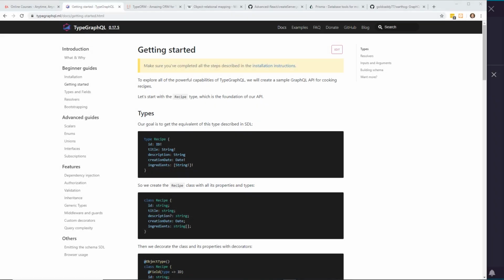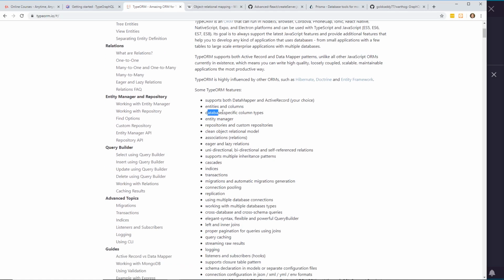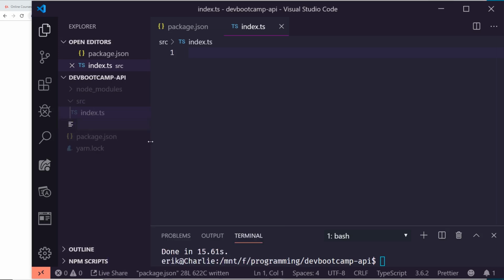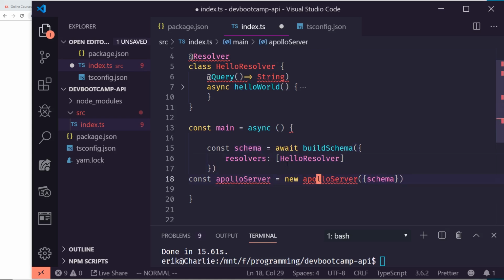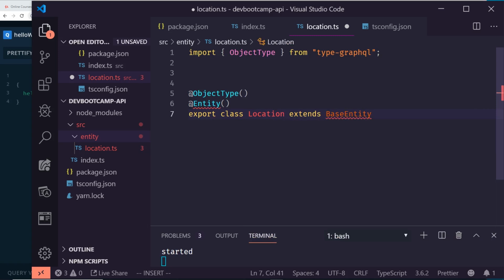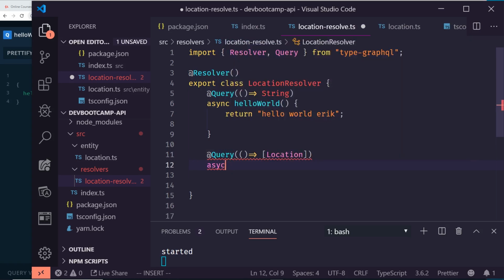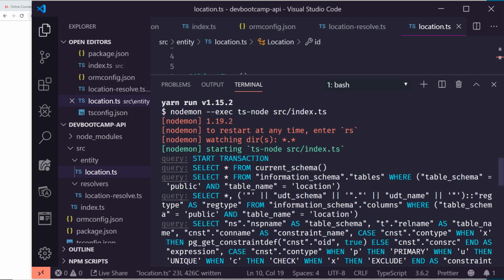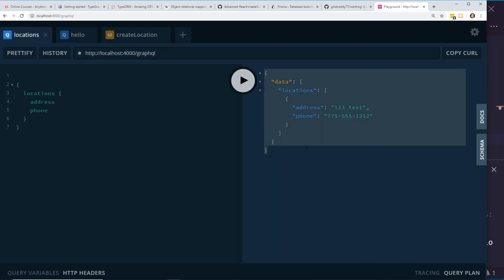What is TypeGraphQL? Why Should You Care About TypeScript And GraphQL?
GraphQL + TypeScript = Type Graphql or TypeGrapqhl tutorial. TypeORM is also a nice ORM for TypeScript. In this tutorial I explain how to get started with TypeGraphqQL with TypeORM

Any other course!